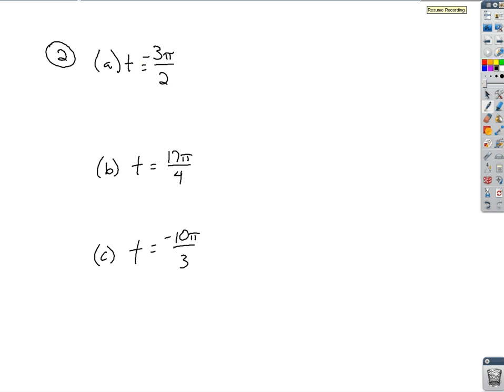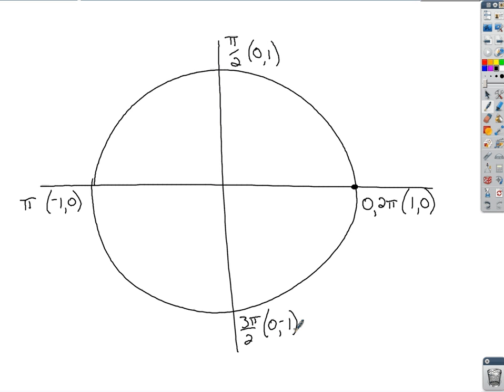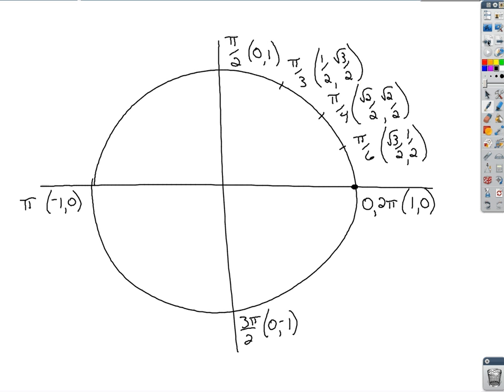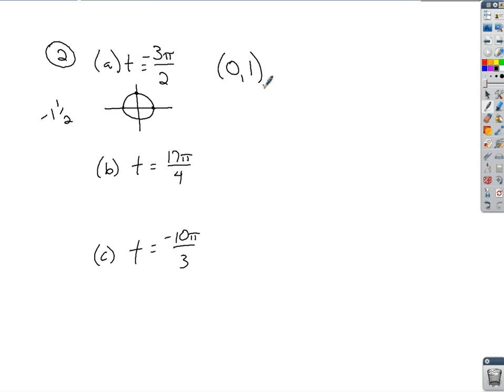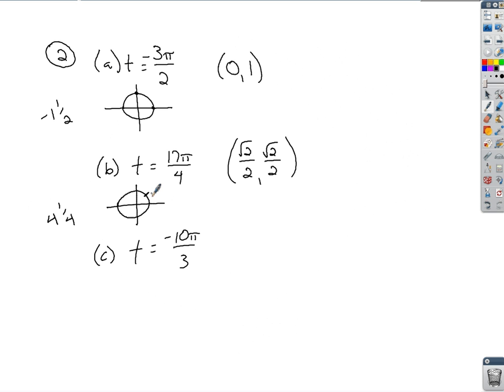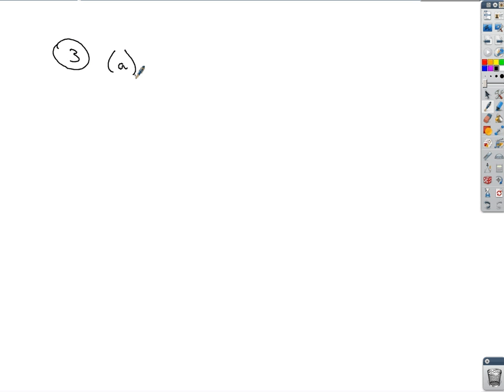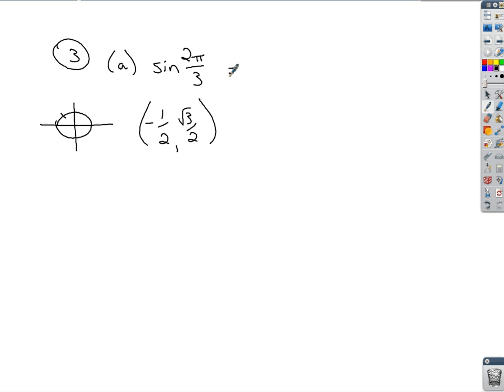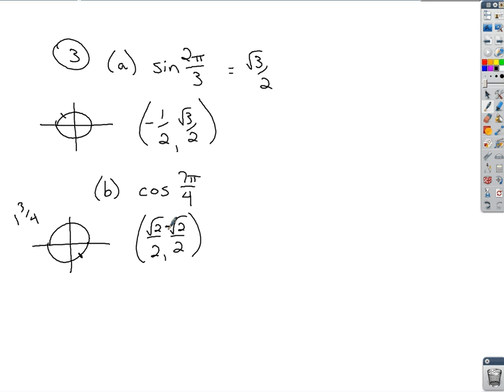Trigonometry - Using the Unit Circle to Find Exact Values of Trig Functions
This lesson reviews how to determine terminal points, reference numbers and exact values of trig functions using the Unit Circle.